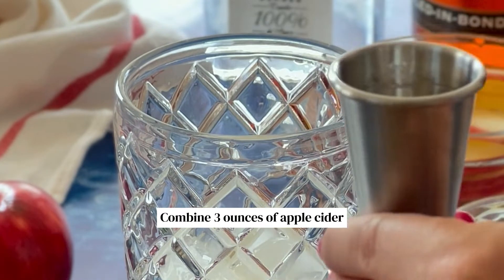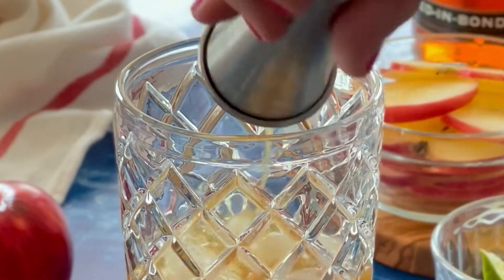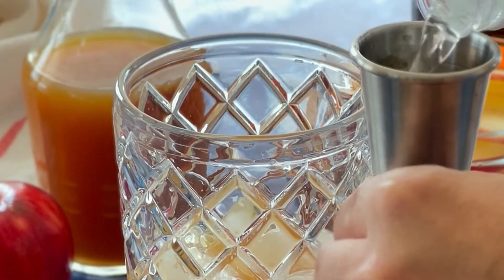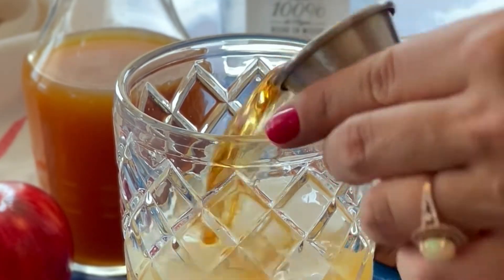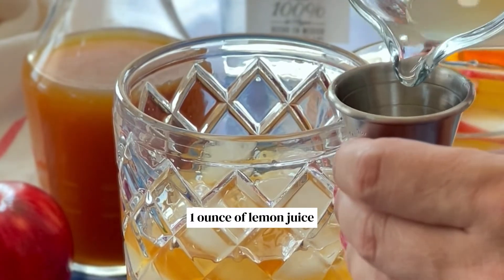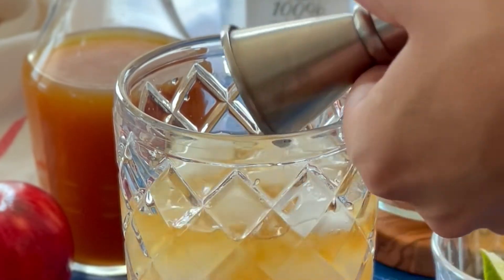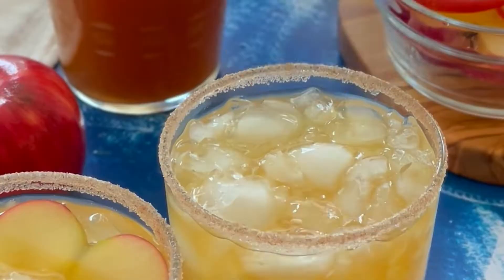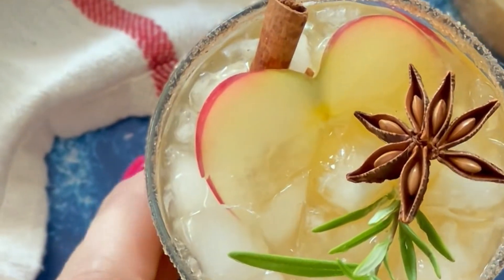Apple Cider Margaritas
Made with fresh pressed cider and spiked with a combination of tequila, brandy and spiced cinnamon simple syrup, these apple cider margaritas are the perfect cocktail for a chilly fall evening.